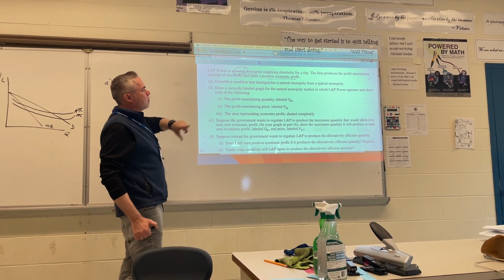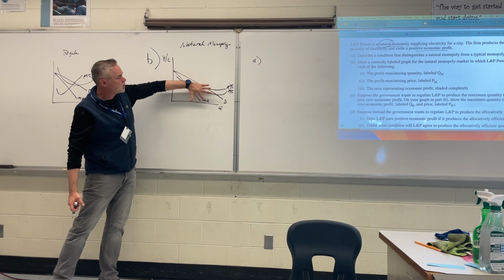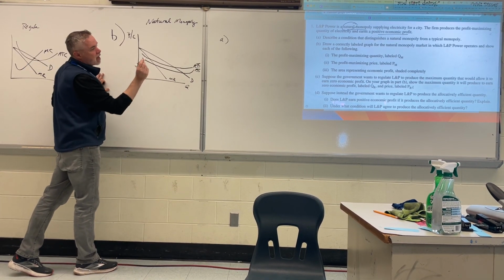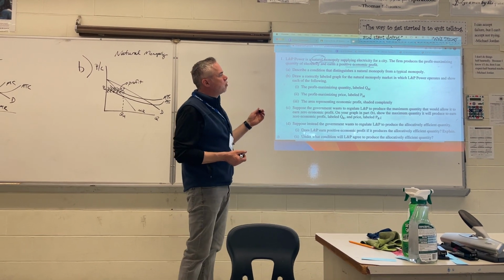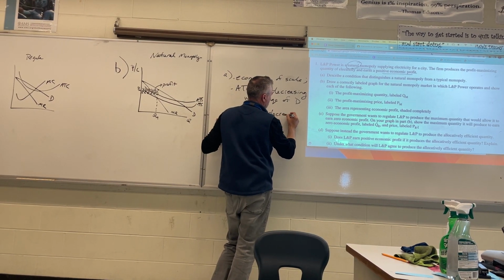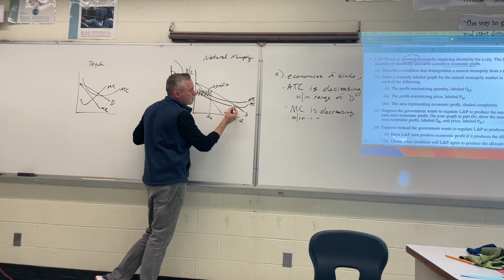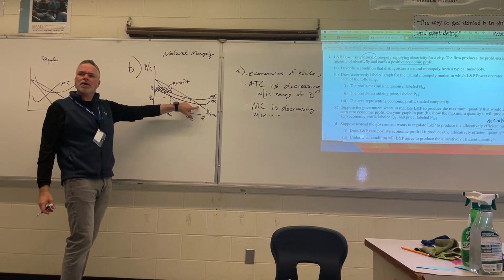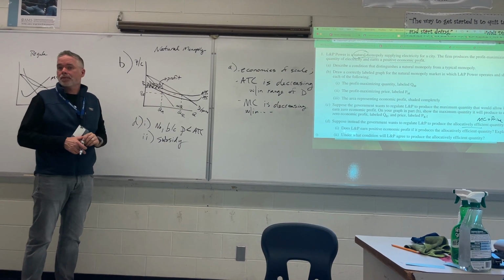2017 FRQ #1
Mr. Heffron explains 2017 FRQ #1